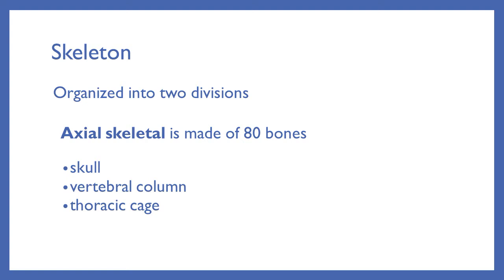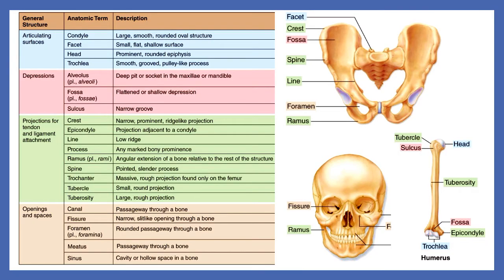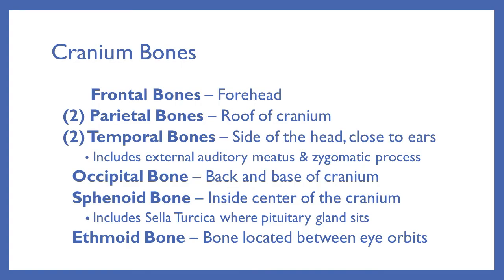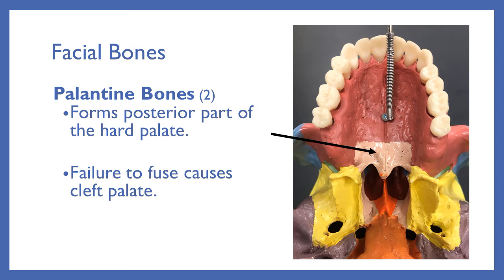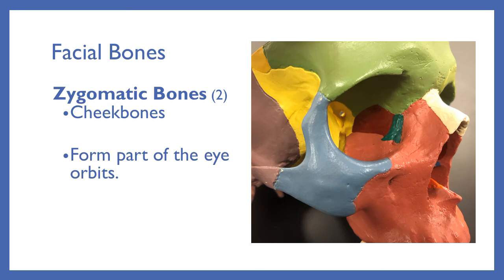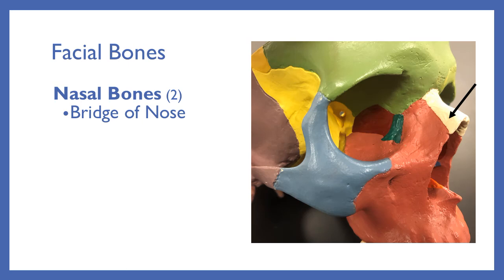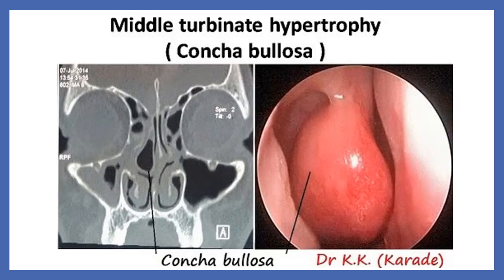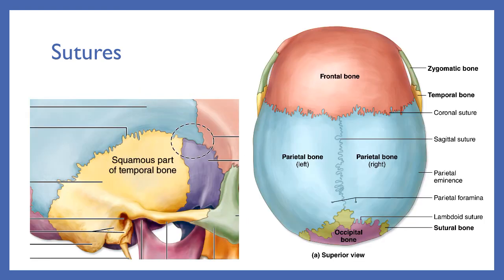Chapter 8 - Skeletal System Part 1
Anatomy and Physiology, Skeletal axial appendicular